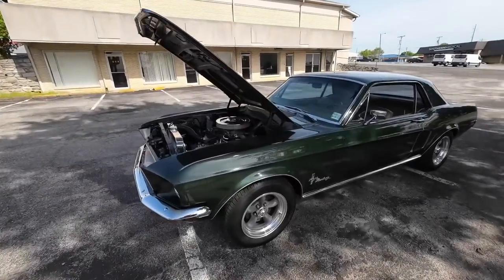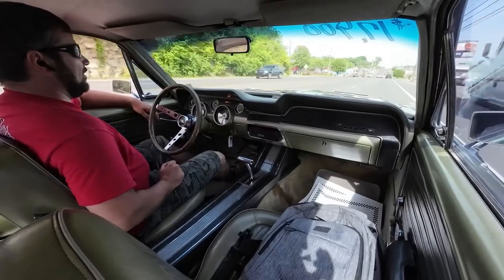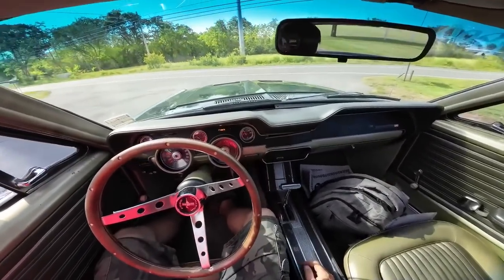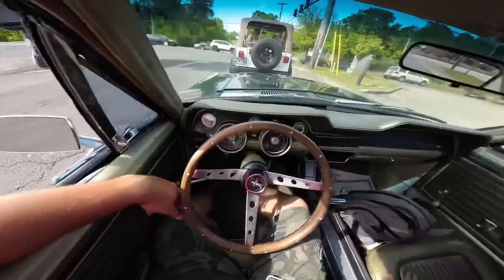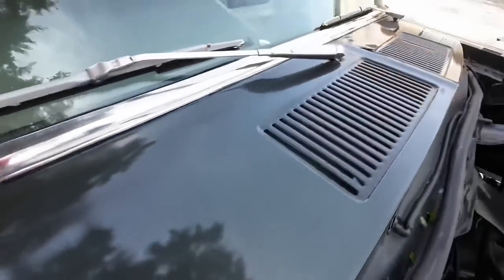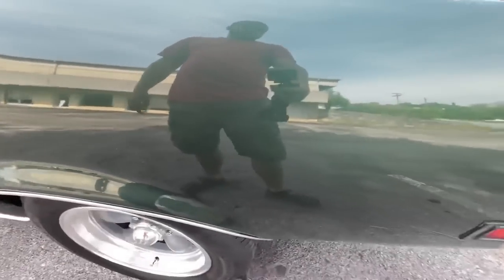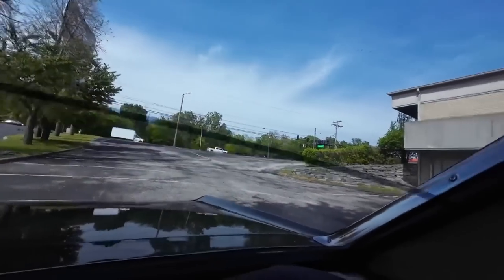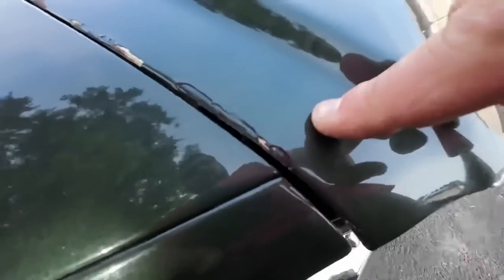Test Drive 1968 Ford Mustang SOLD $17,900 Maple Motors #2094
1968 Ford Mustang
V-8 engine, automatic transmission, performance upgrades, chrome accessories, headers, dual exhaust with Flowmasters, bucket seats, console with floor shifter, woodgrain steering wheel, CD player, 15" aluminum Torque Thrust wheels. Stock#2094 $17,900

Maplemotors.com

Web:  Maplemotors.com
 TN residents